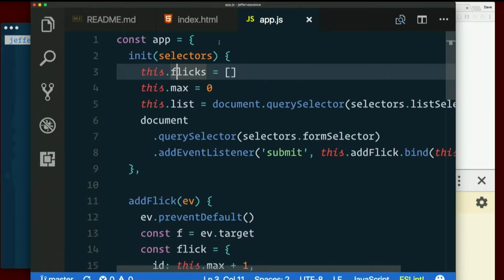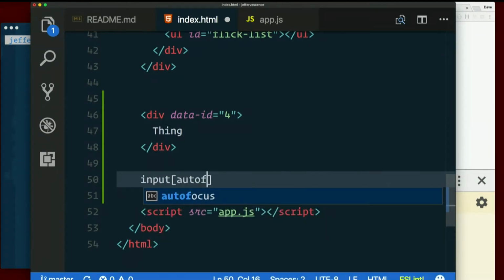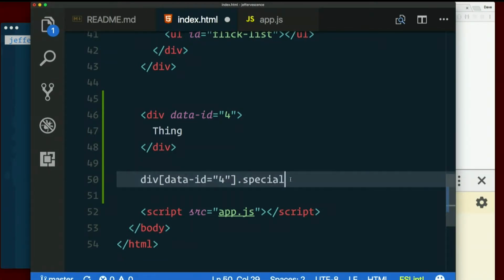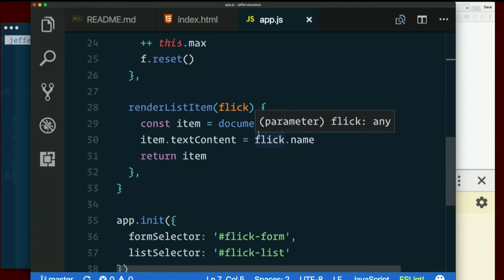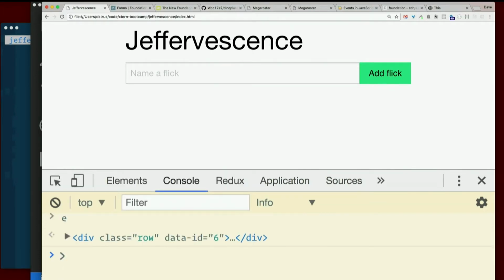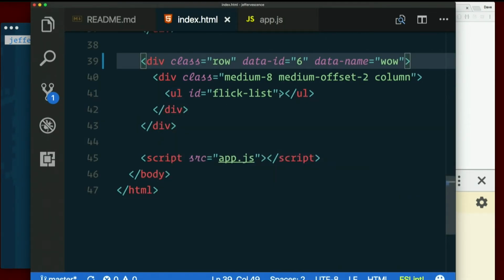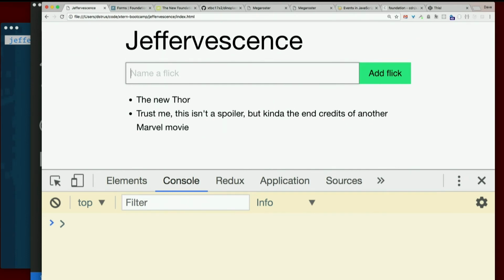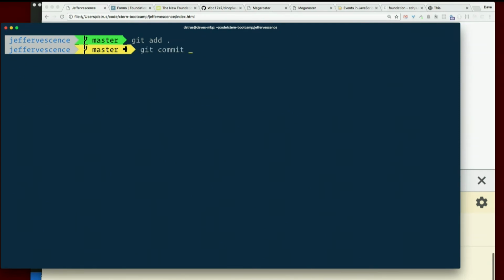Day 4 - Morning, part 4: Data attributes, dataset - XTBC 2017 Session 2